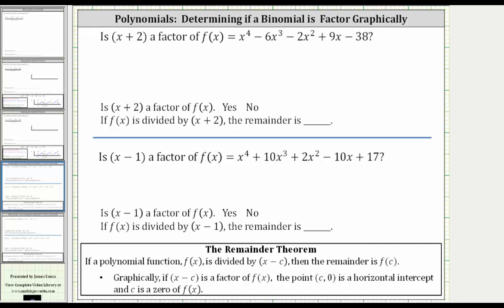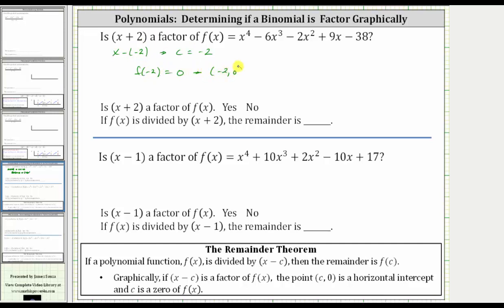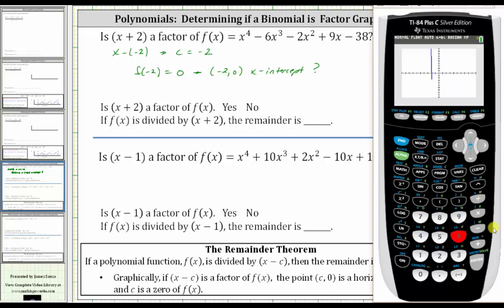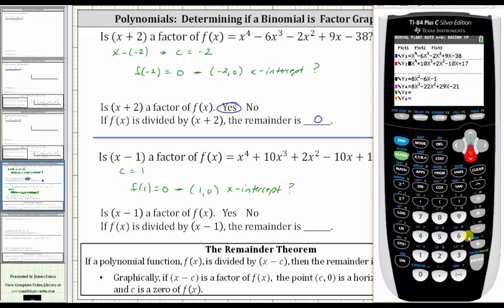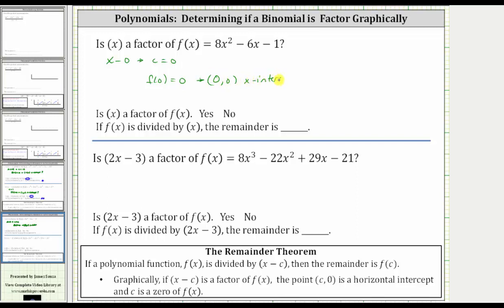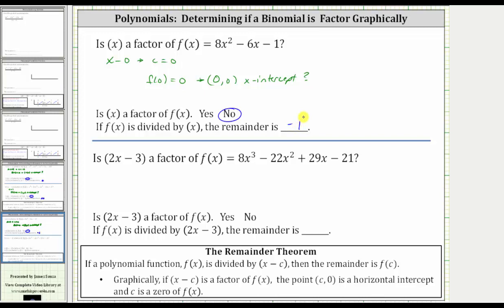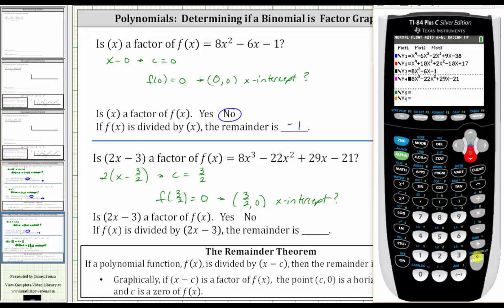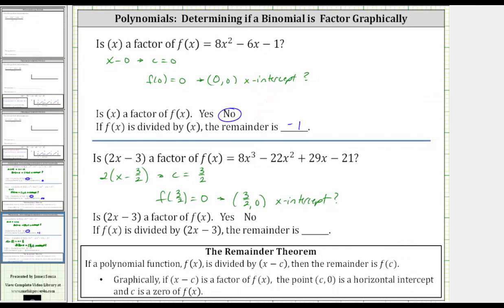Determine if a Binomial is a Factor of a Polynomial Graphically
This video explains how to determine if a given binomial is a factor of a polynomial by analyzing the graph of the polynomial.